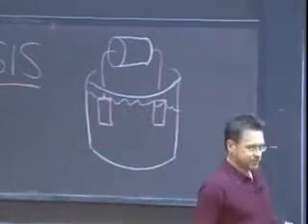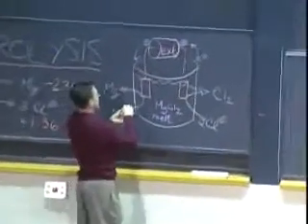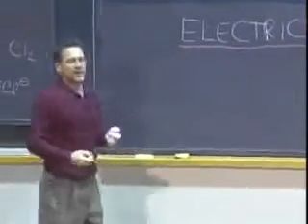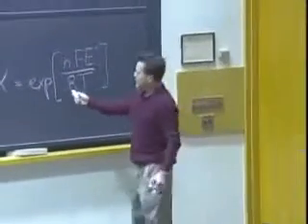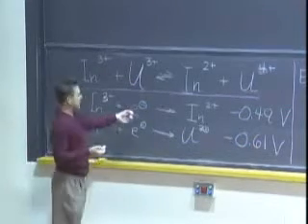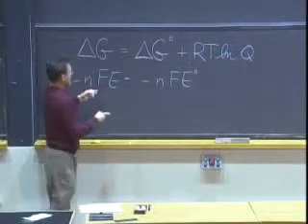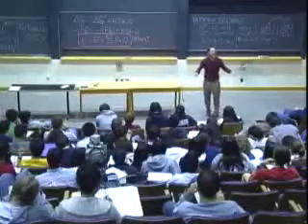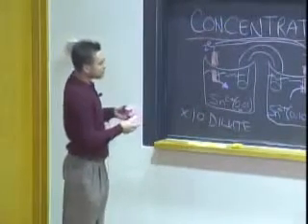Lec 23 Cell Potentials and Free Energy